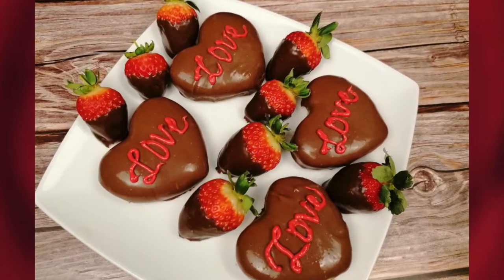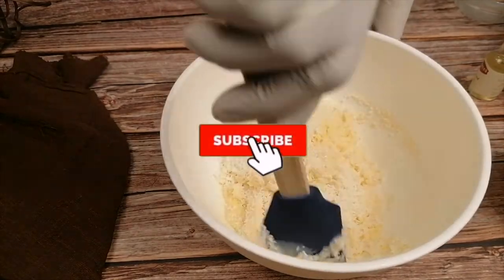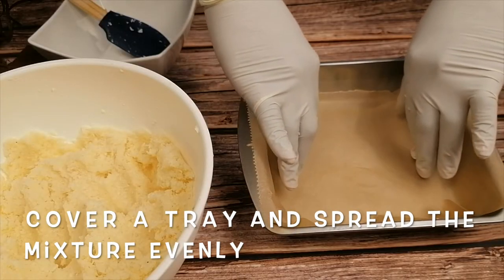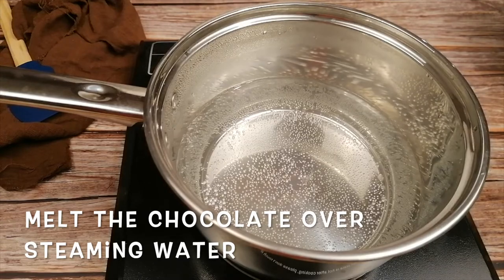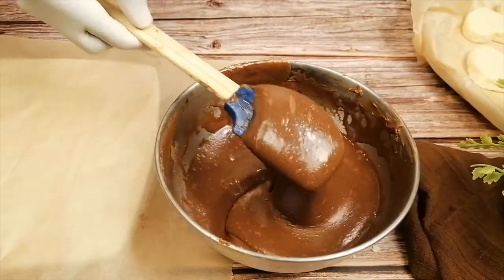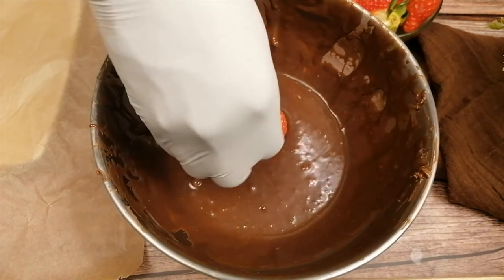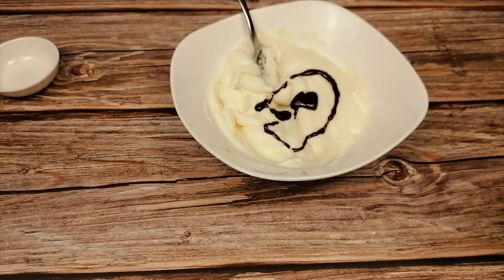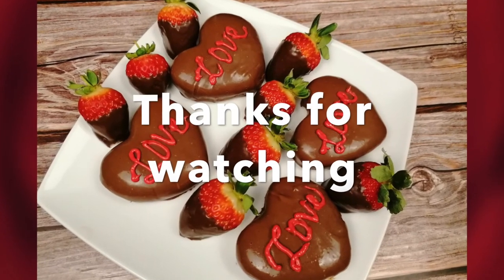2 Easy Valentine's Day Chocolate Recipes|Chocolate recipes for chocolate lovers|Chocolate coconut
Learn with us how to make these easy Valentine's chocolate recipes at home as Valentine is on its way to celebrate with your loved ones. These satisfying chocolate coconut heart shapes and strawberries are ideal for Valentines.

Ingredients
300g Desiccated Coconut
2 tbsp Heavy Cream
250g Condensed Milk
1 tsp Almond extract
300g Chocolate
Strawberries
1 tbsp Milk
200g Royal Icing
1/2 egg white
1/2 tsp Glucose syrup
1/3 tsp lemon juice
Food Colouring

If you like this recipe video please don't forget to like, share, comment, subscribe and hit the bell icon to be the first one to be notified of our next video.

Equipment and cookware
Tea towels
bowls
Knife
Plate
whisk
Piping bag
Spatula
Shape cutter
forks
cooking pot
Softbox for lighting
Electric  hob
Chopping Board
Tripod
Camera